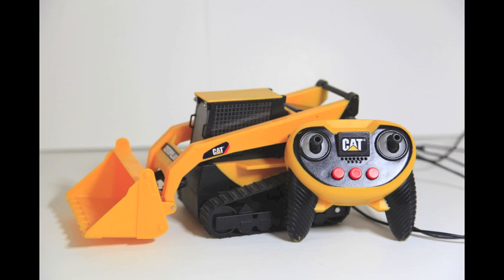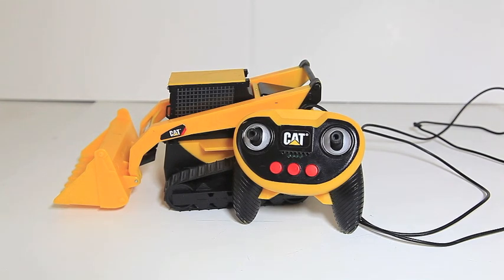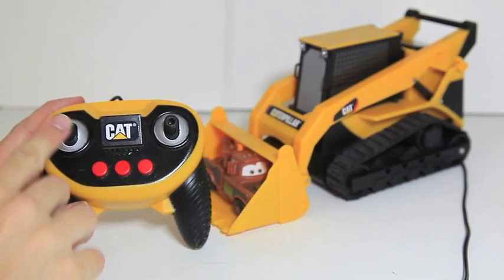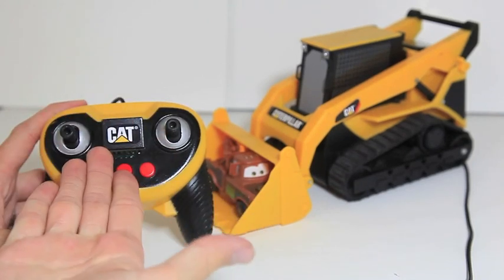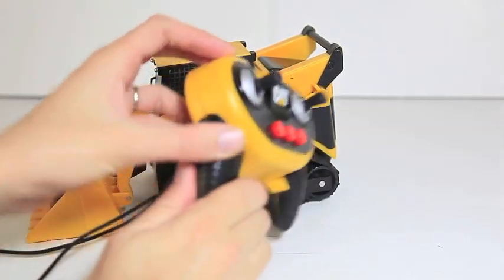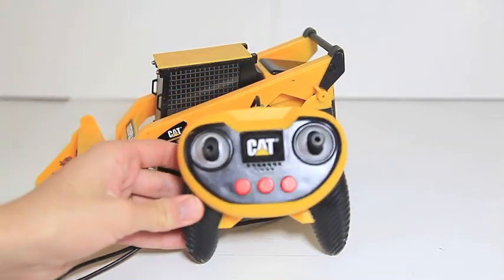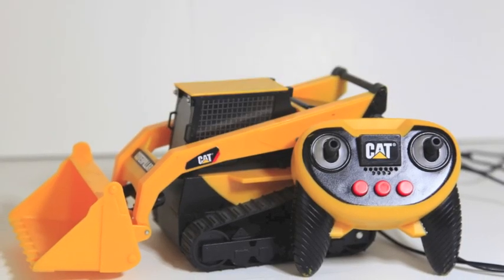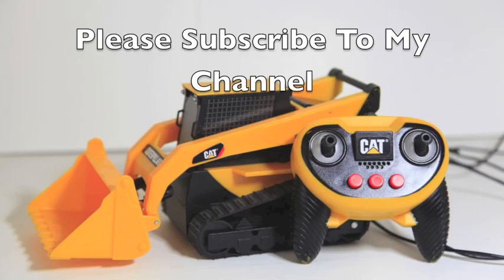CAT Caterpillar Remote Control Skid Steer Construction Toy Review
This remote control CAT Skid Steer truck toy has been sold in several stores. I even see it on children's Christmas wish list. My kids like this toy, but it breaks very easily. Within about a week of using it, the forward and back button stopped working.
I rate this toy 2 out of 5 stars.